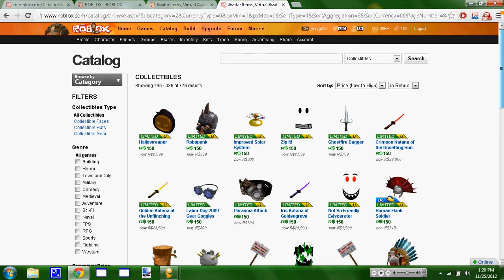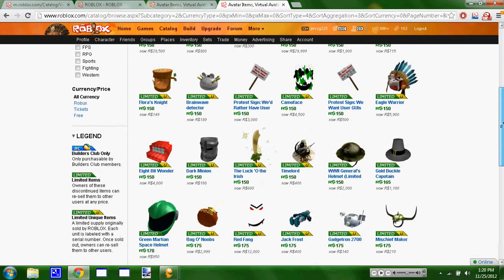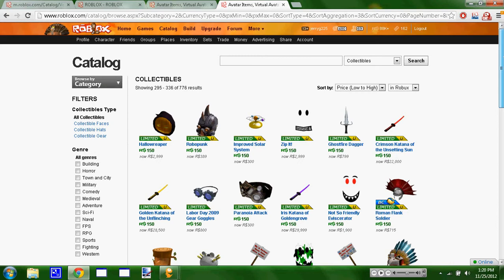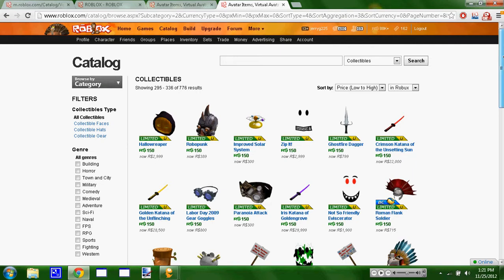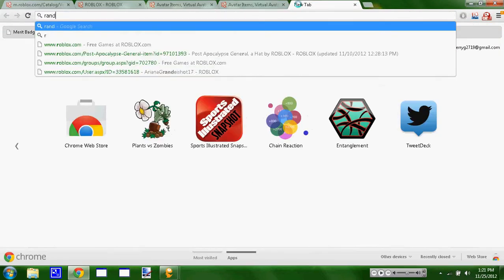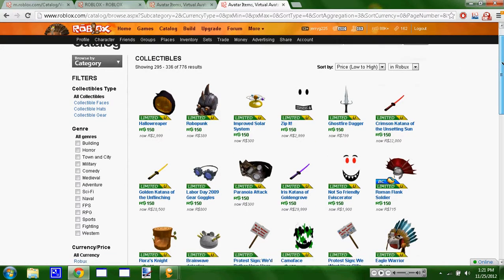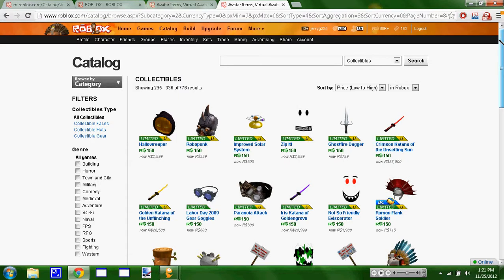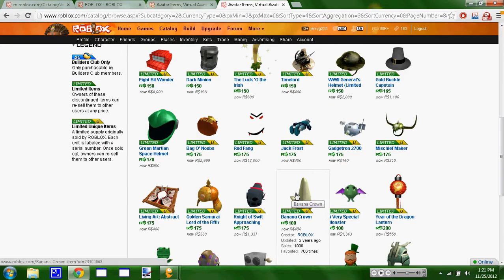ROBLOX: How the Parameter Snipe Works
This is how it works in case you were still confused.